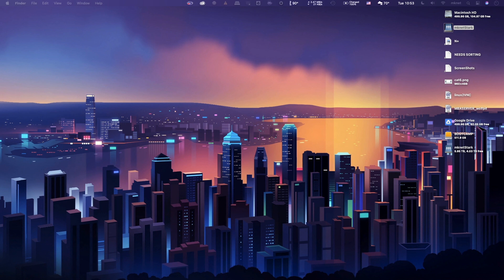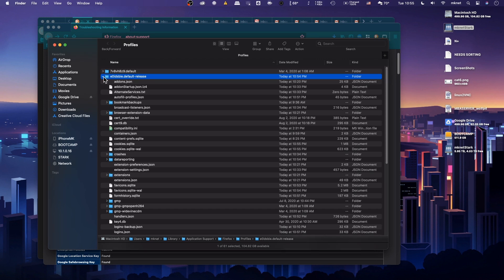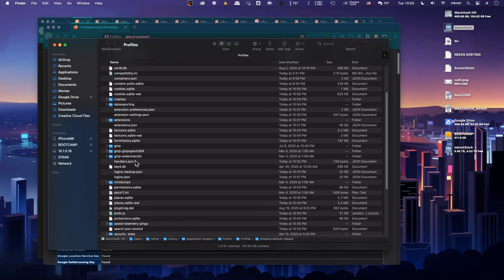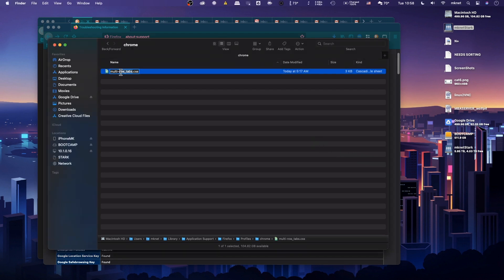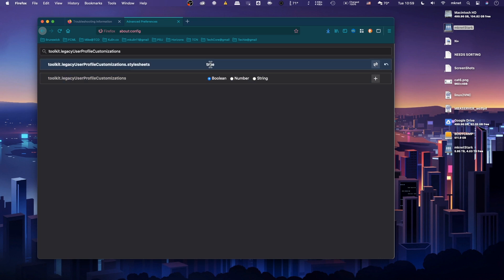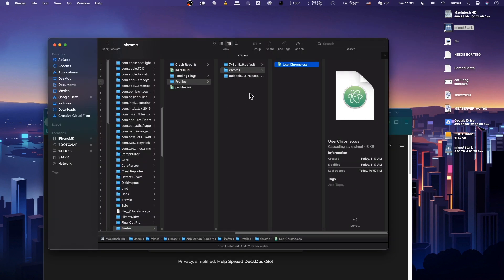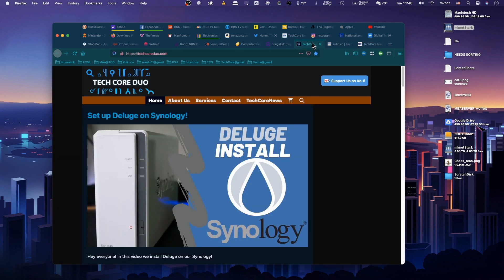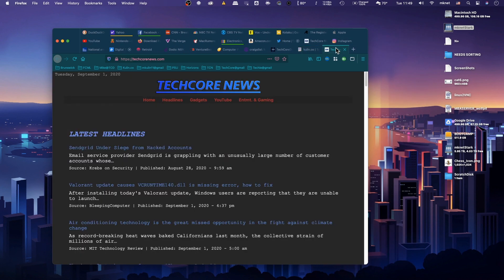Enable Multiple Tab Rows in Firefox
Here we take a look at setting up multiple tab rows in Firefox using some advanced features hidden within the browser.

Legacy Library to search for - toolkit.legacyUserProfileCustomizations